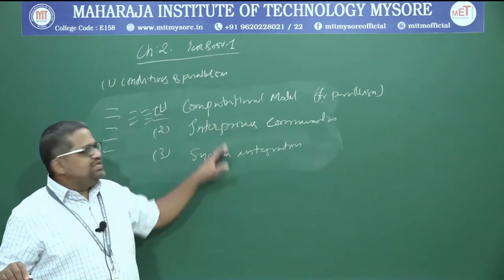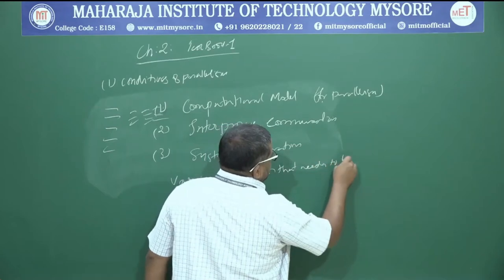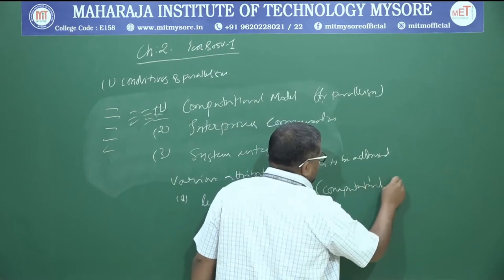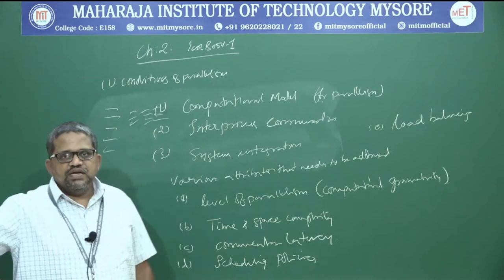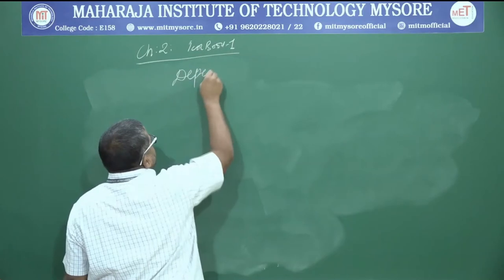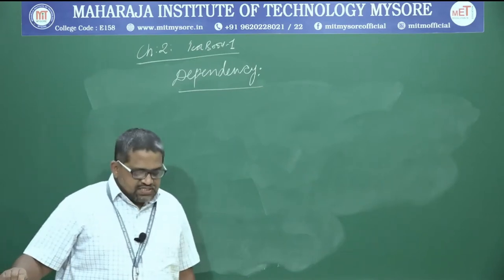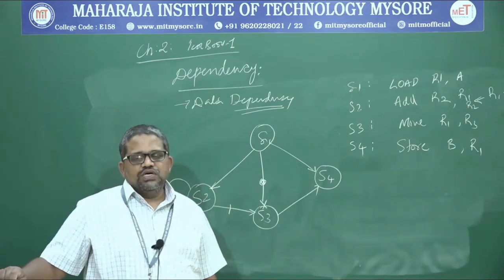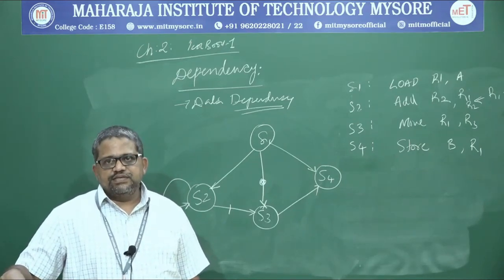17CS72 ACA 1 6